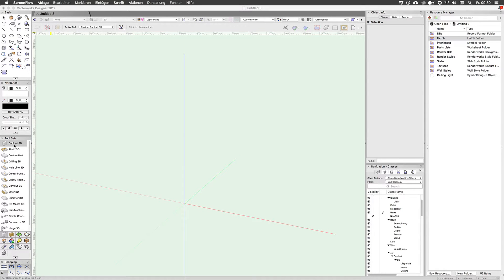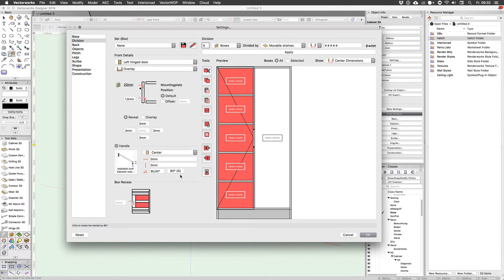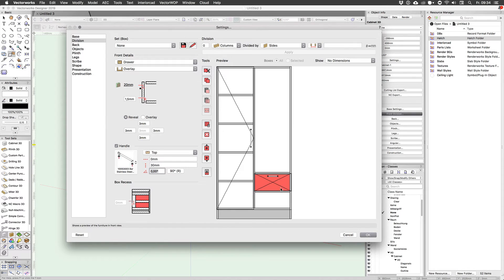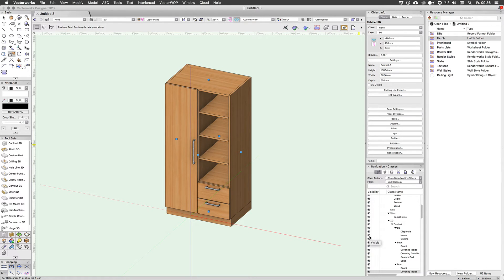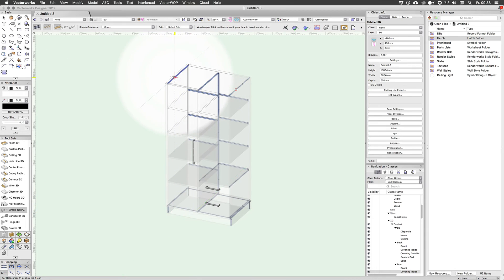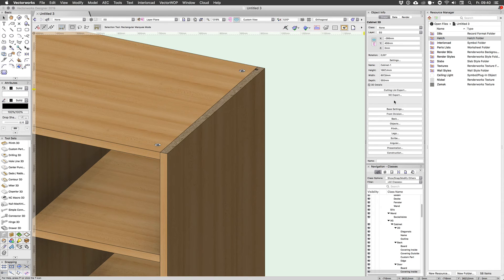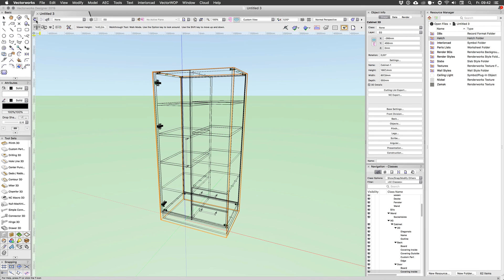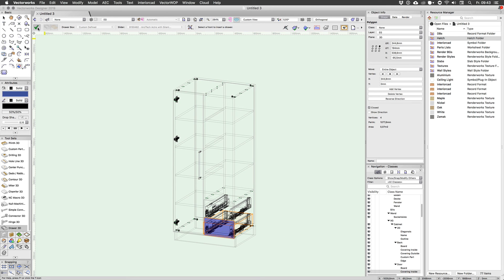Vectorworks interiorcad cabinet maker first steps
Find out how to configure an interiorcad parametric cabinet, place fittings and assign materials.